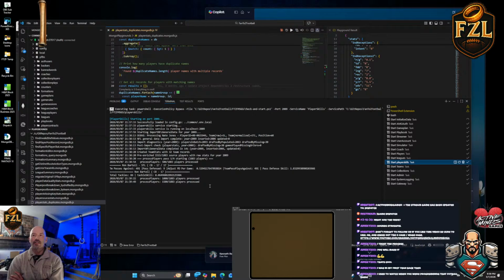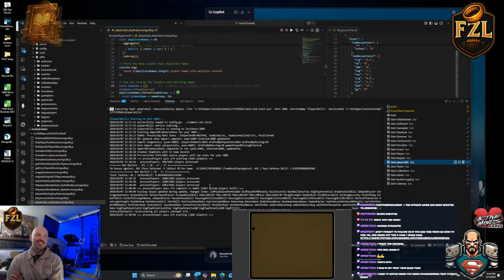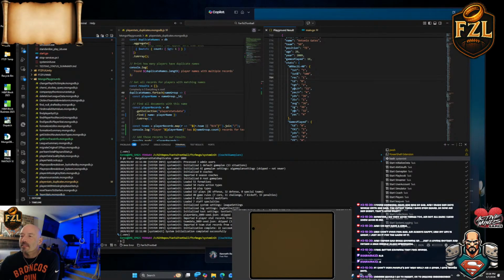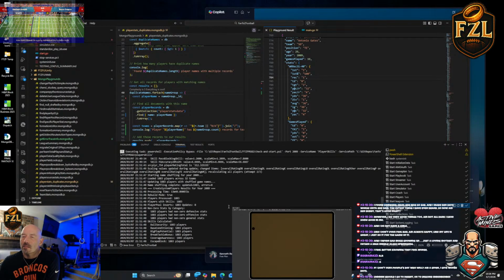Game Dev: Back to work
My Setup:
PC: Surface Pro 8 32GB i7
Mic: Fifine, Ofusho Ear Buds
Cameras: Logitech C922, C920